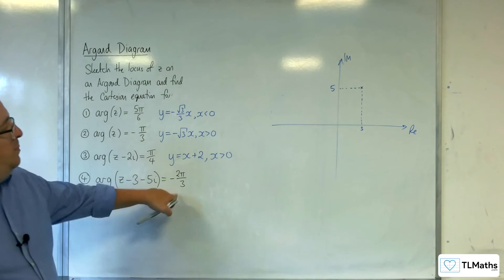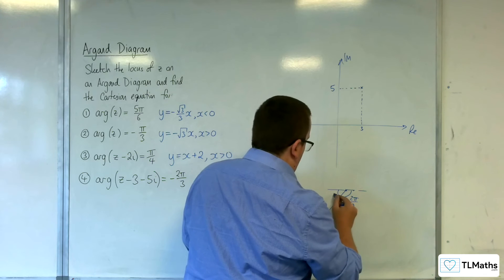A-Level Further Maths B7-13 Argand Diagram: Examples of Half-Lines arg(z-b)=θ